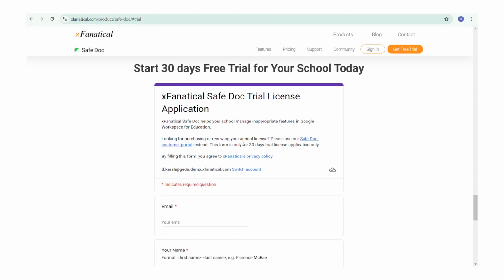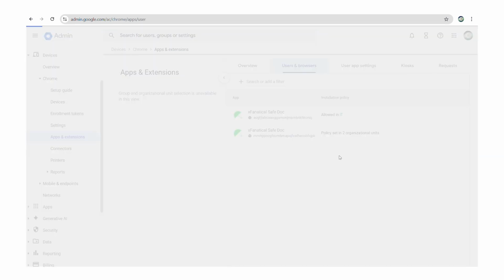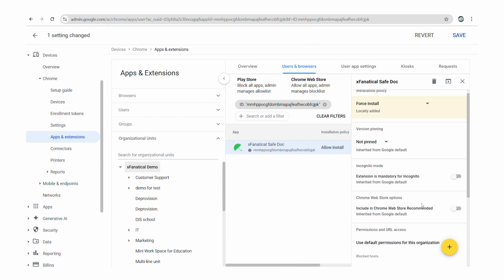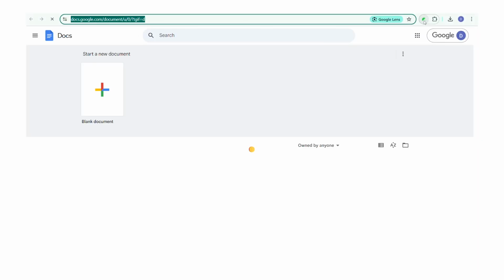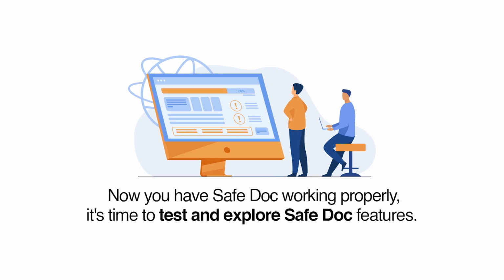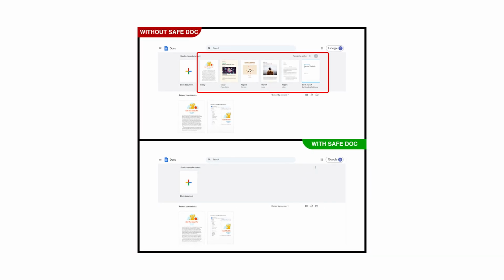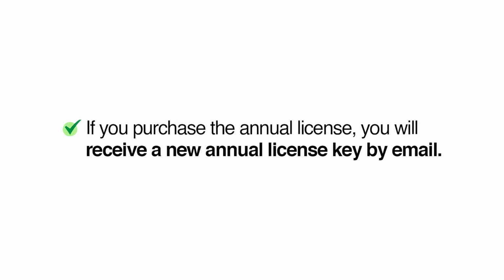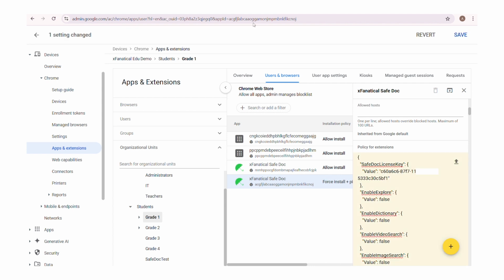Safe Doc Installation Guide | Block Inappropriate Features in Google Workspace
Looking to manage inappropriate features in Google Workspace for Education? This step-by-step deployment guide will help school IT administrators install xFanatical Safe Doc, a powerful Chrome extension designed for managed Chrome devices and browsers. Learn how to set up a 30-day trial, deploy Safe Doc through the Google Admin Console, and ensure a distraction-free, productive learning environment for your students.

 / xfan.  .

 / xfanatical